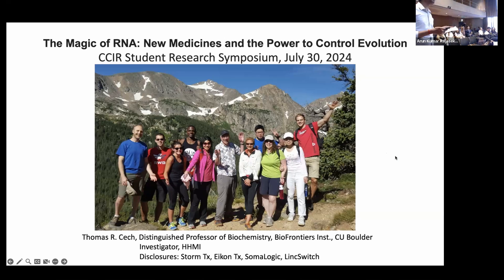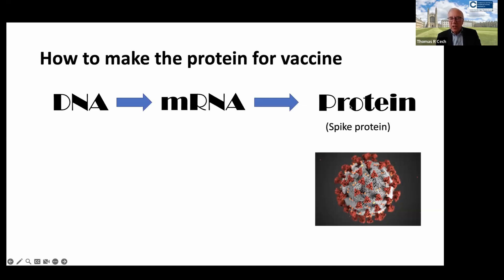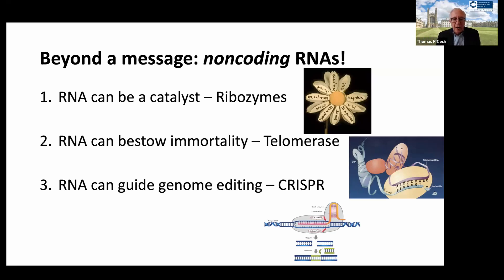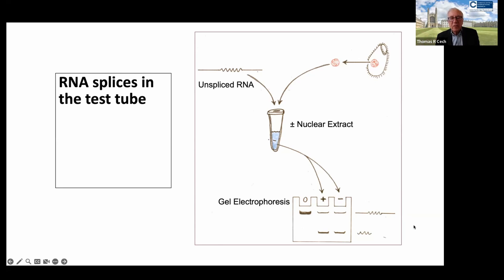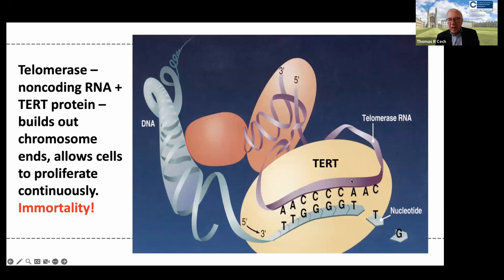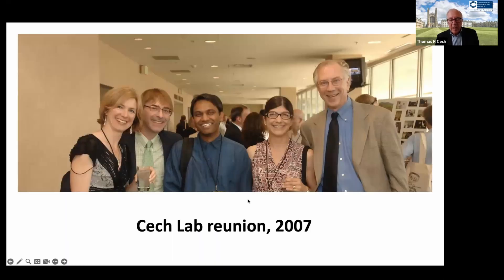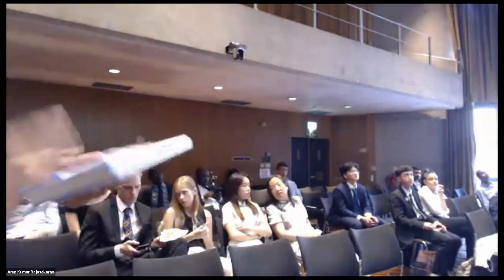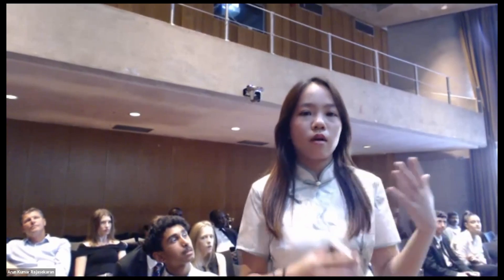Nobel Laureates at CCIR: Dr Thomas Cech (The Nobel Prize in Chemistry 1989)